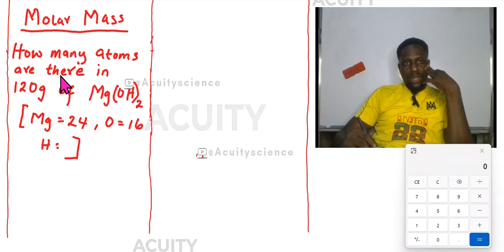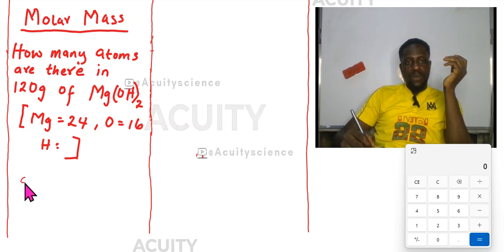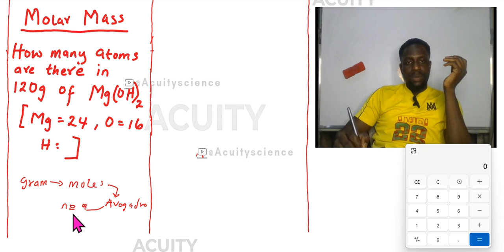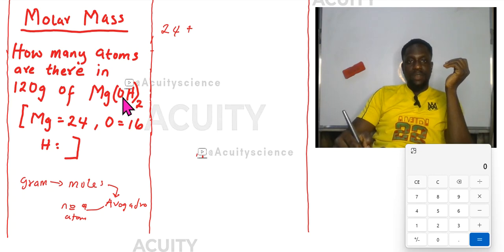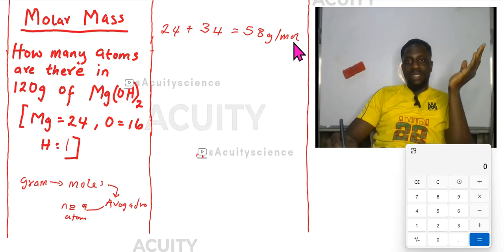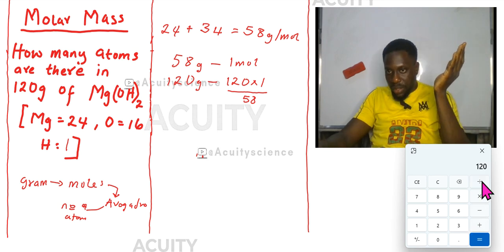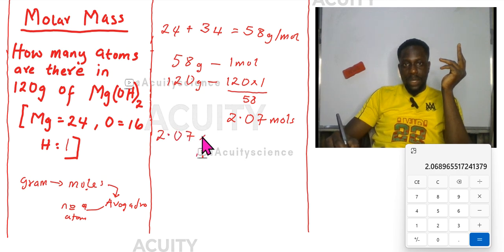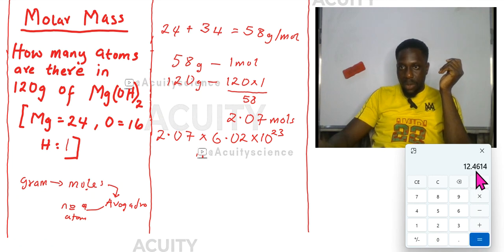More example on Molar Mass